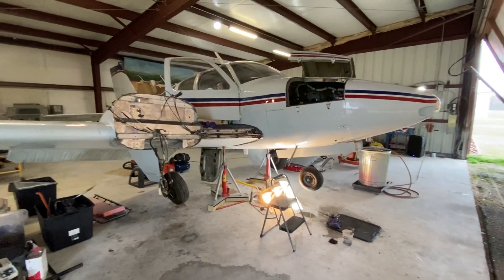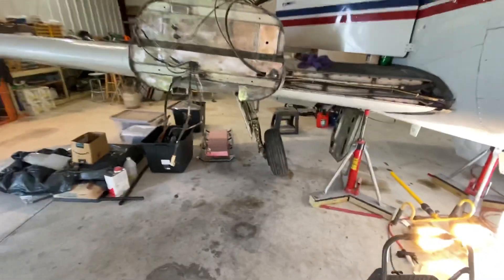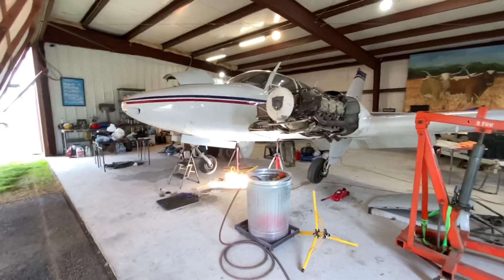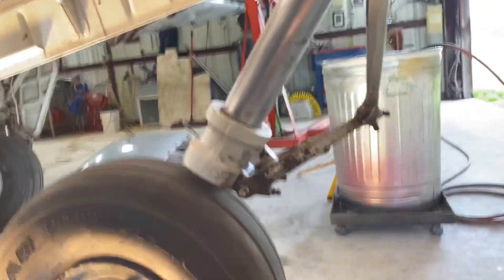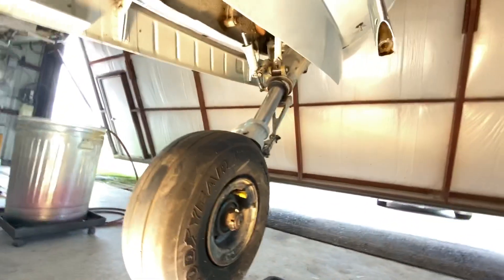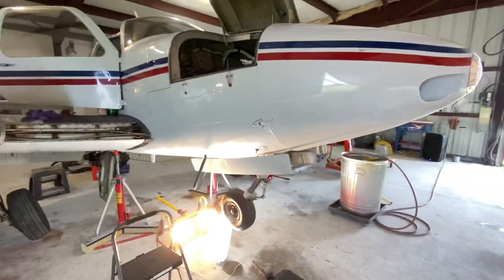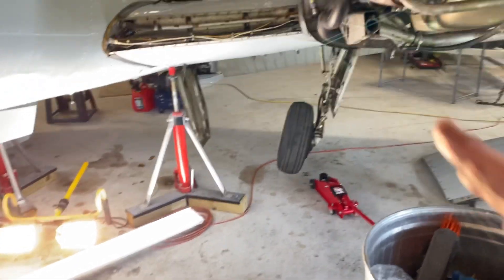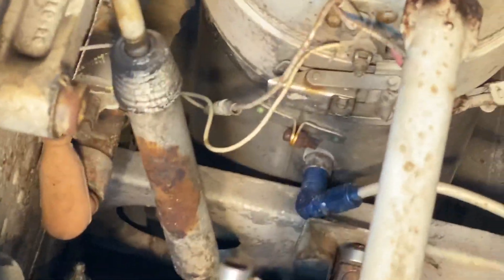Beechcraft Baron B55 visual inspection of the landing gear.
Put the bearing in the air and performed a landing gear inspection and found where in the knee joints of the main landing gear. At some point in the future the little brass bushings will need to be replaced. Do a little chores and deferred maintenance.